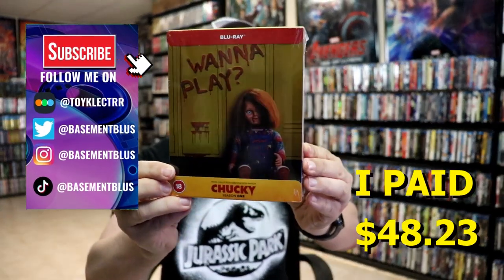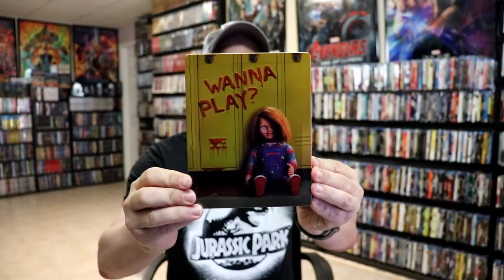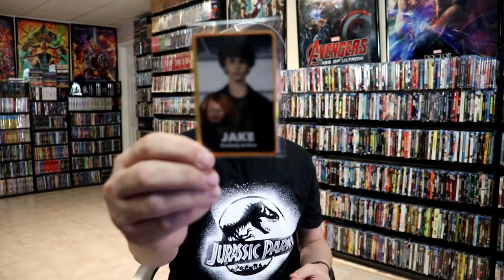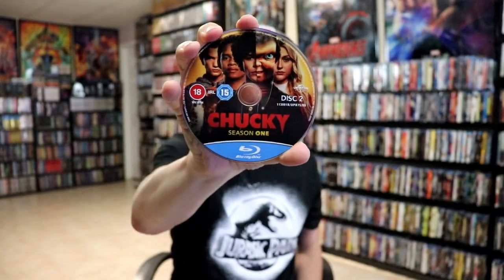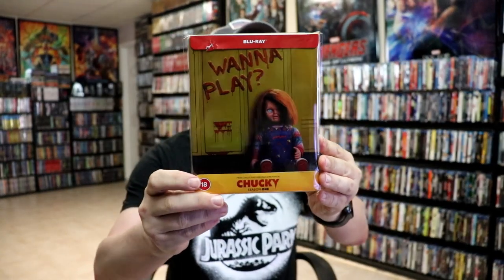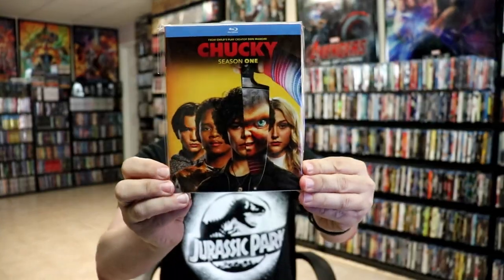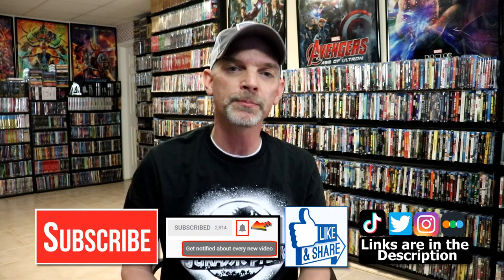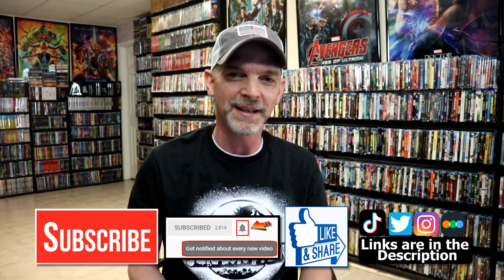Chucky Season One Zavvi Exclusive Blu-ray Steelbook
Check out the Chucky Season One steelbook from Zavvi!

► Add the Blu-ray for Season 1 to your collection